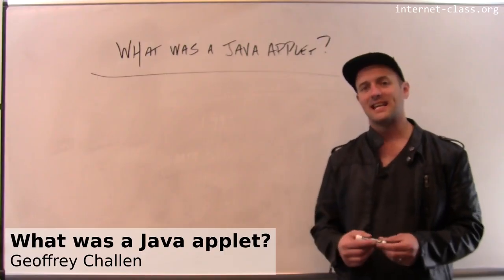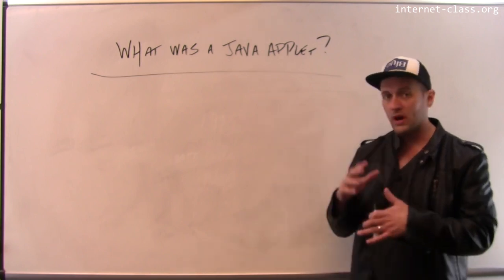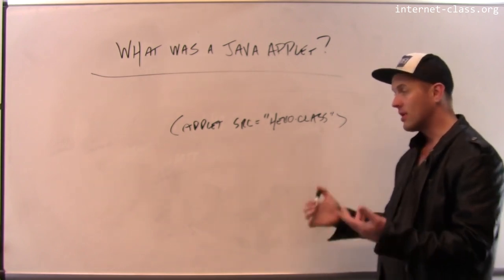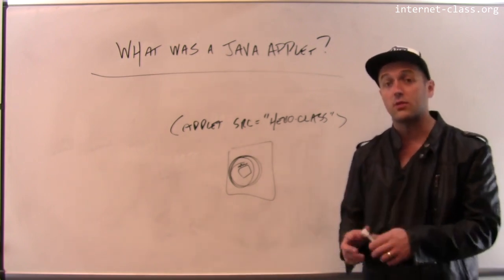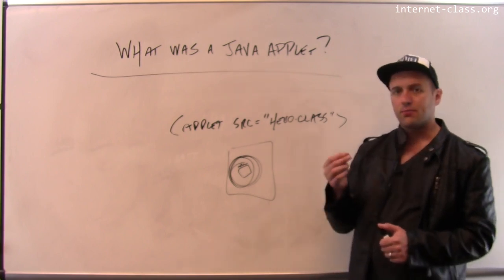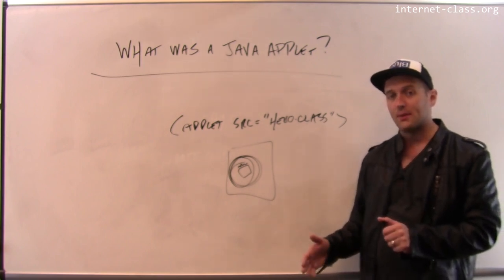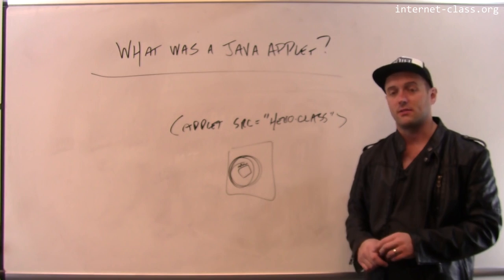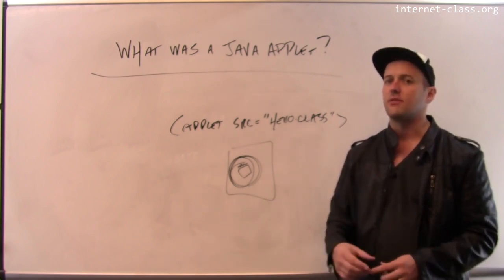What was a Java applet?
Java applets represent an early—​and failed—​attempt to bring interactive experiences to the web. Today Chrome has dropped support for applets altogether. Why the interactive web moved away from applets and toward JavaScript is a subject of debate. The fact that applets require software that must be installed outside the browser and special browser plugins to work may be part of the reason.

Part of the  online internet course. A blue Systems Research Group () production.